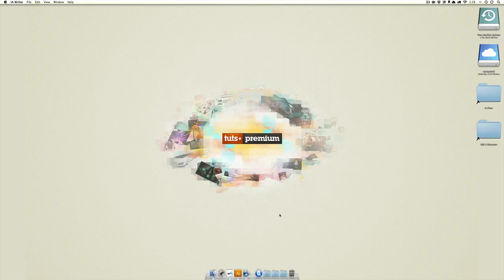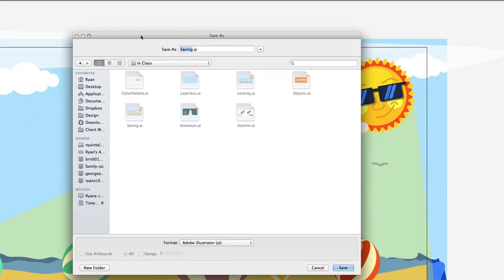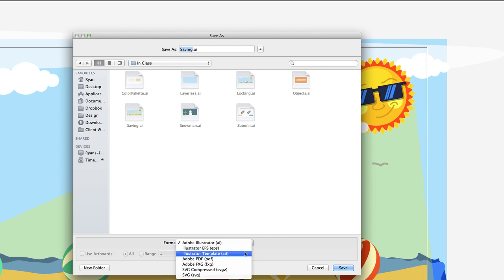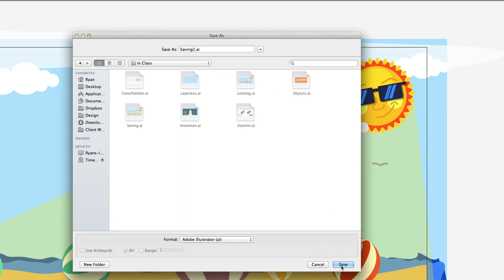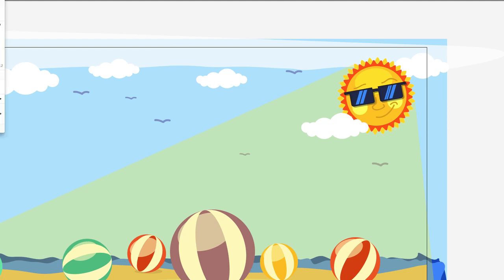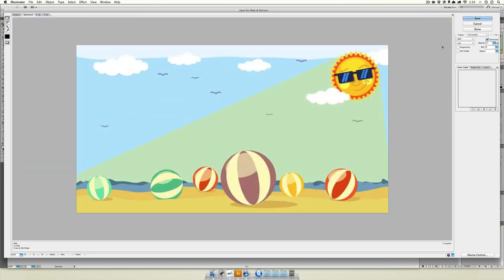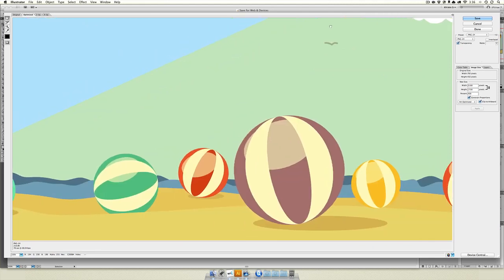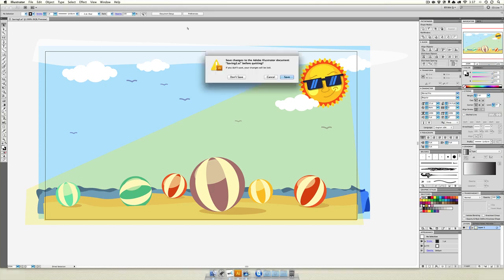15 savingfiles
saving files in illustrator